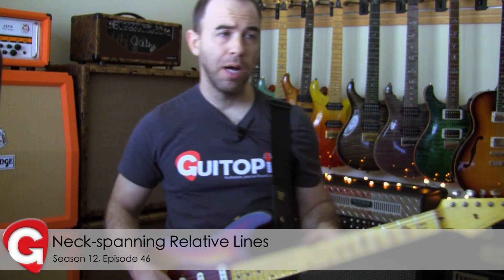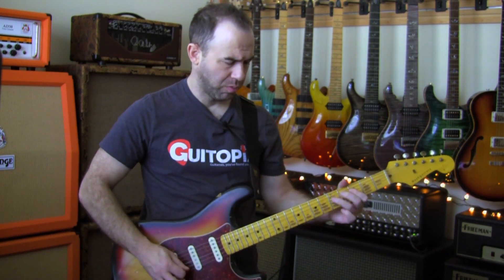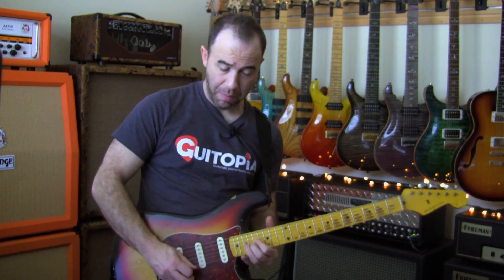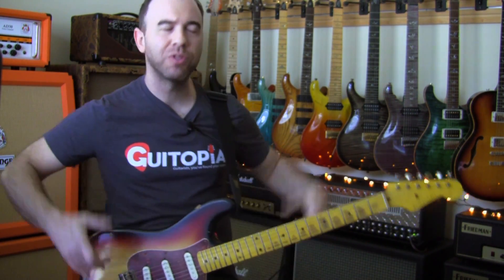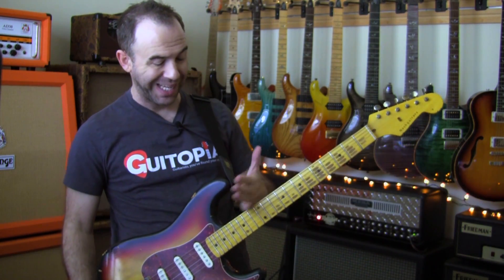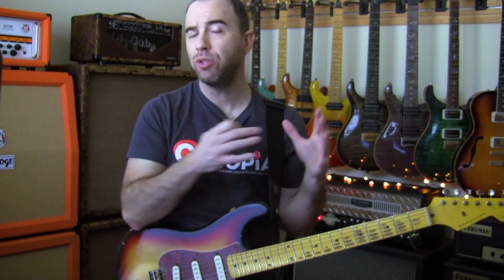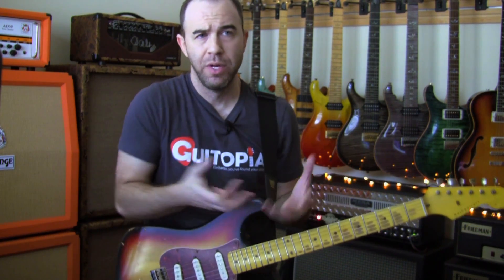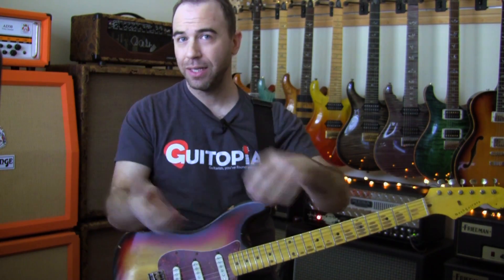"Neck-Spanning Relative Lines" - Guitopia.com (S12e46)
Join Guitopia for less than $4/mo!! YES! REALLY!  Get access to the best way to learn guitar on or off the internet! Built by actual working, music industry professionals to help you achieve your guitar-playing goals!  It's a no-brainer!